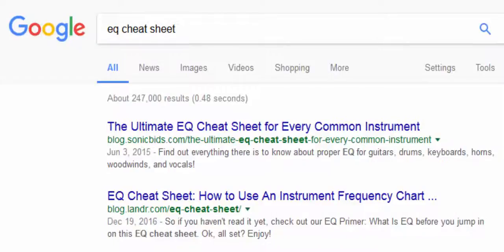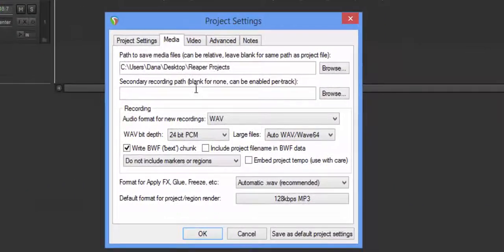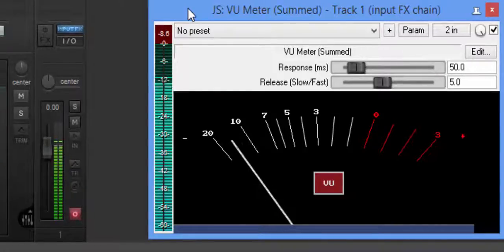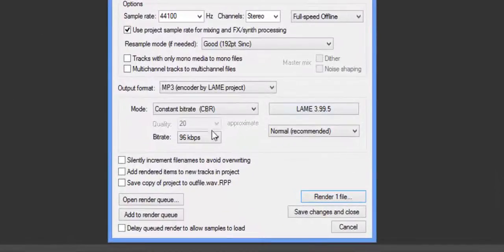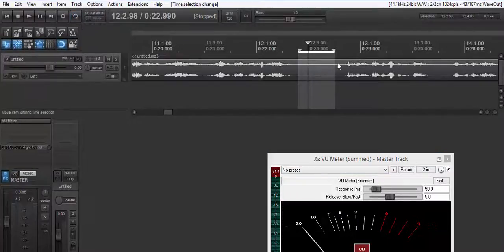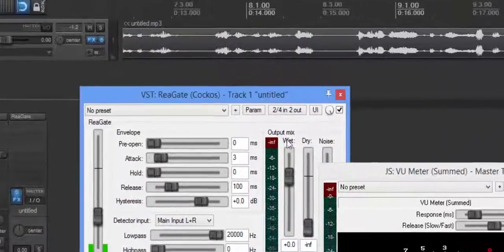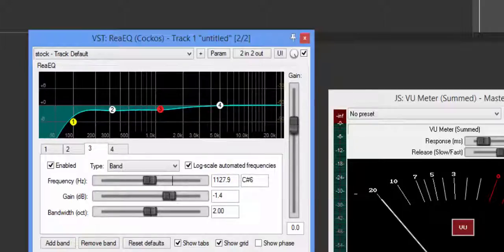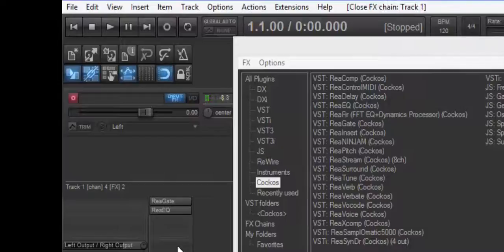Podcasting with Reaper. The Perfect Podcasting FX Chain Lesson 2.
Podcasting with Reaper. The Perfect Podcasting FX Chain Lesson 2. Our Free In-depth Podcasting Course, will take the Individual who has no knowledge whatsoever concerning the Art of recording audio, and equip them with the skills to Mix, Mastering and Produce a Professional Audio file.